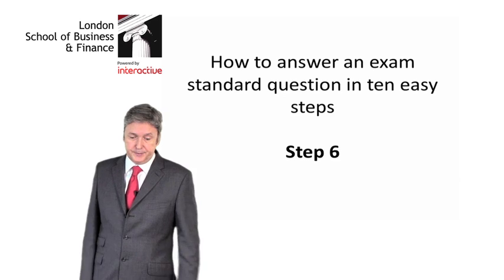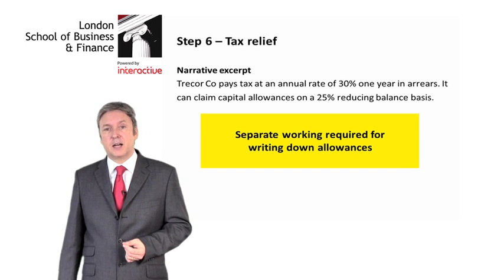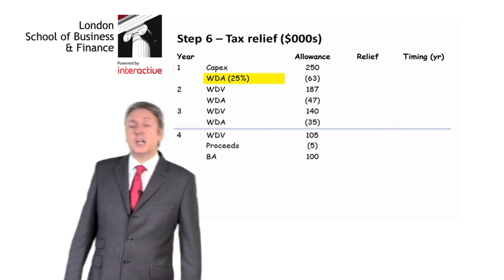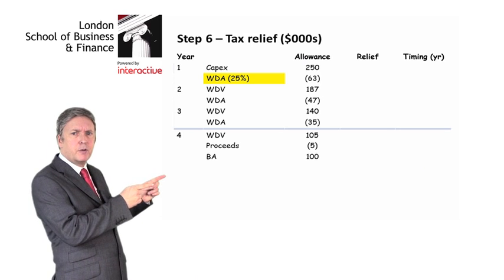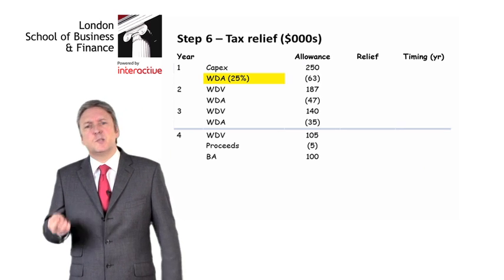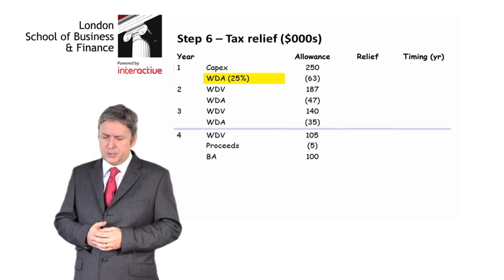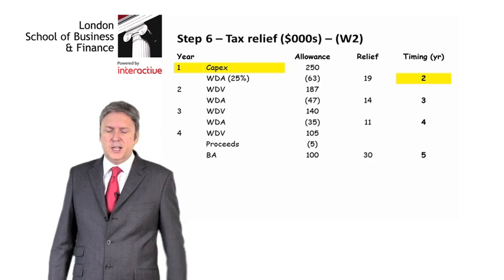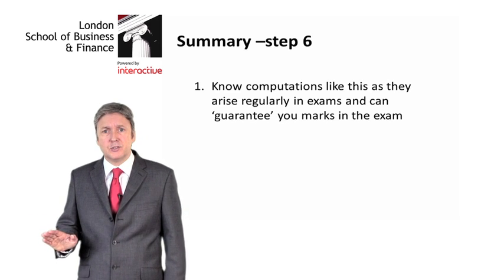LSBF ACCA 10 STEPS TO PASS F9: STEP 6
LSBF ACCA tutor Rob Sowerby presents the 6th step to solve an exam question for the F9 paper on "Financial Management".

This paper serves to develop the key knowledge and skills required of a financial manager, particularly concerning issues that surround investment, financing and dividend policy decisions.